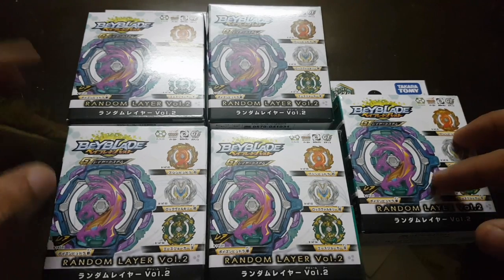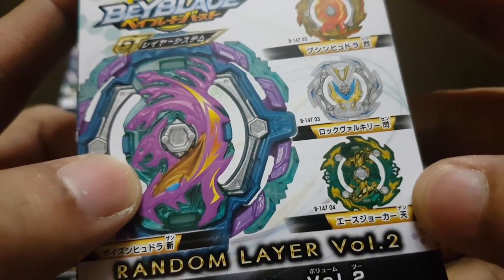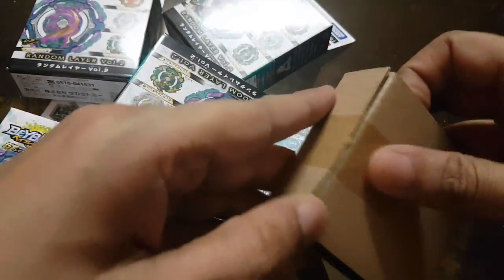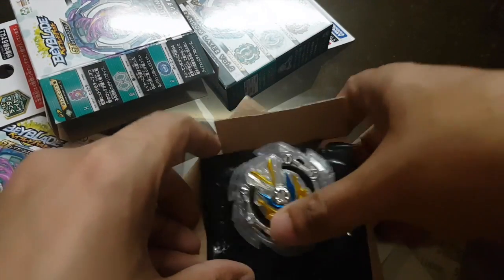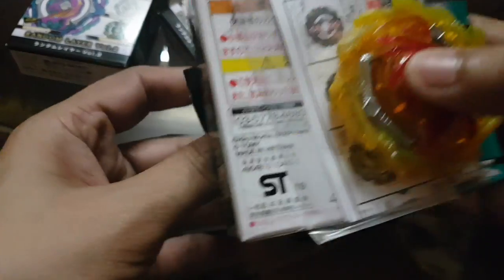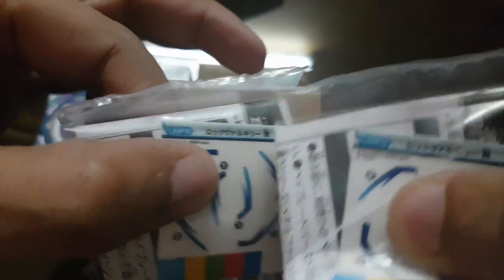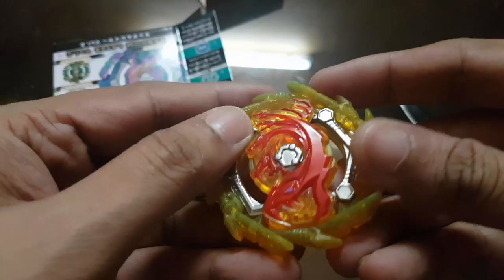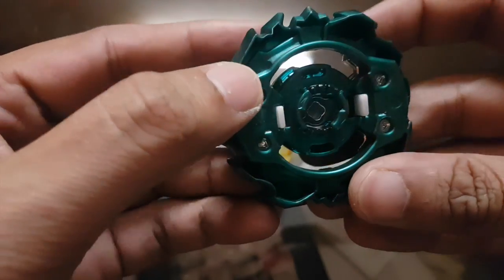Beyblade Burst GT RLV 2 Unboxing